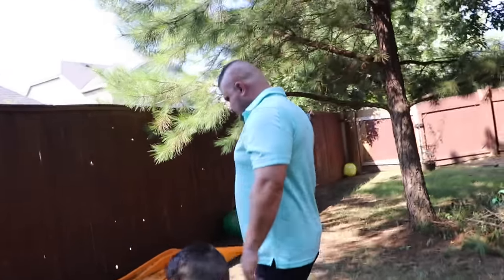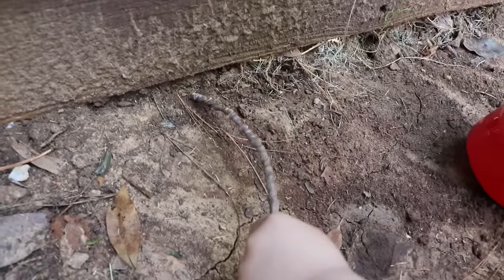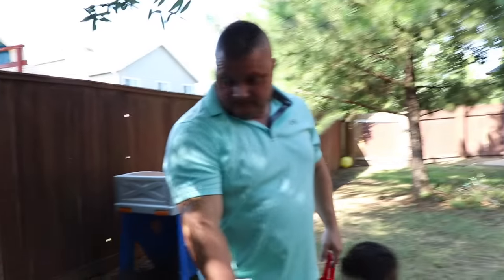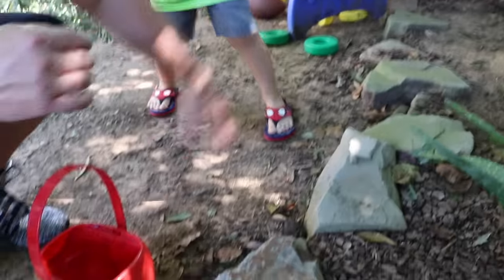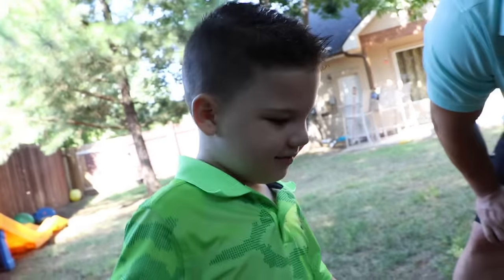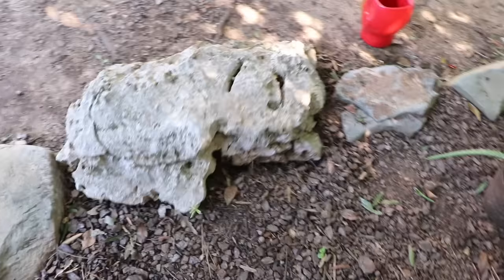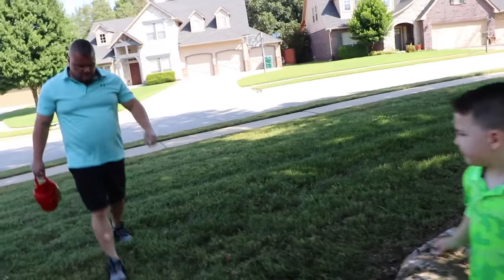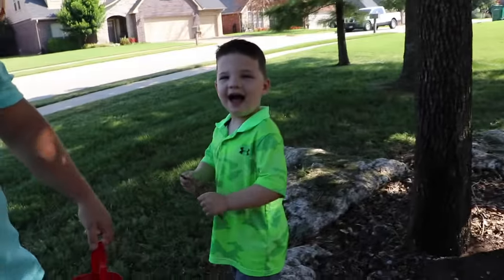Caleb and Daddy Play Outside and Hunt For Bugs & Frogs! Caleb Pretend Play with Bugs For Kids!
Today caleb mommy and daddy go outside and search for REAL bugs! We find all kinds of giant bugs like beetles, worms, spiders, ants, grub worms, caterpillars, snails, rolly pollys are more! What's your favorite bug. This is a family friendly entertainment channel for kids.